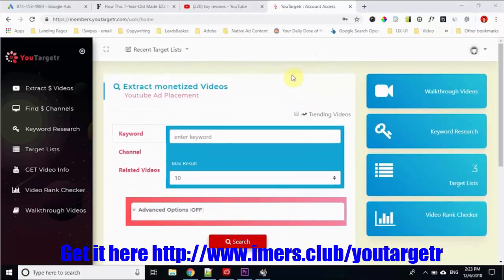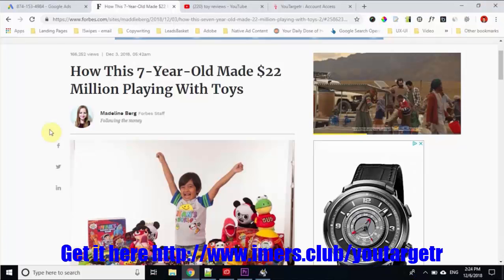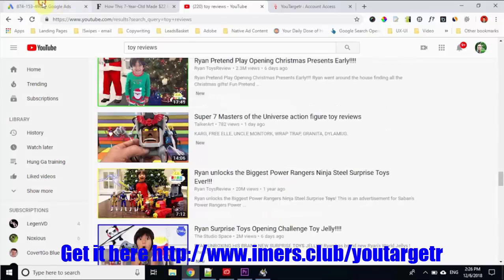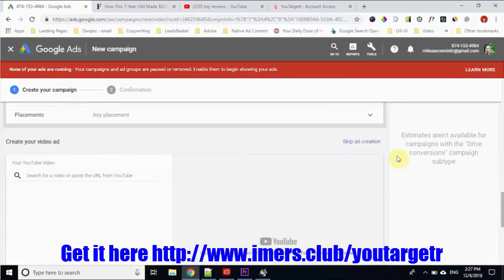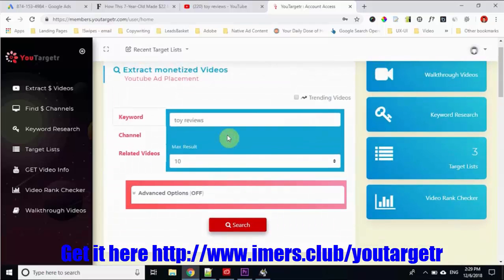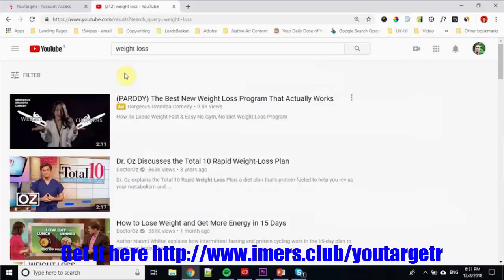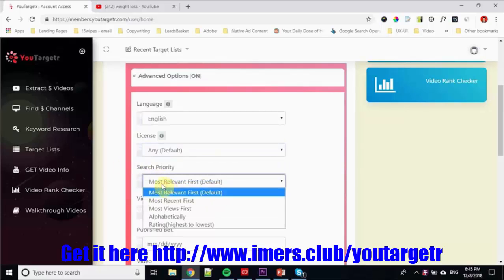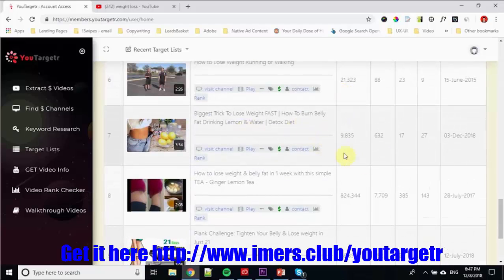Powerful YouTube Ads Targeting App That Lets You Grab Quality Buyer Traffic for Pennies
YouTargetr is a Brand New Powerful YouTube Ads Targeting App That Lets You Grab Quality Buyer Traffic for Pennies